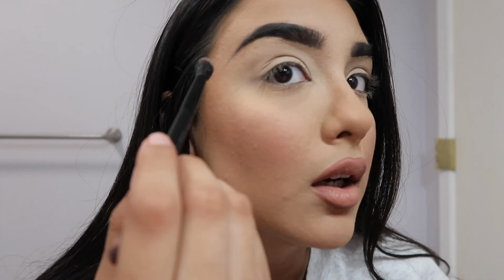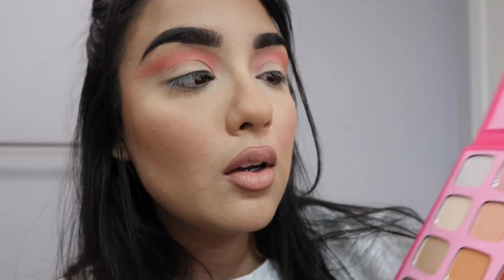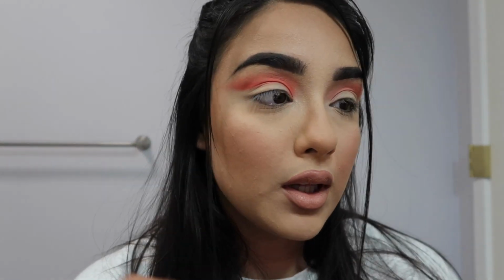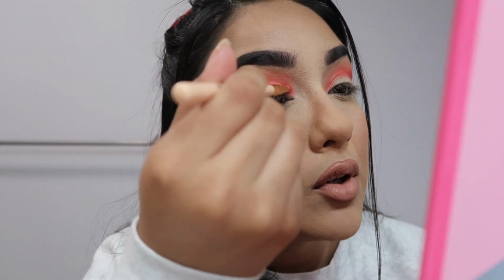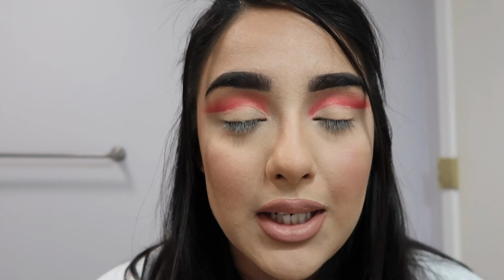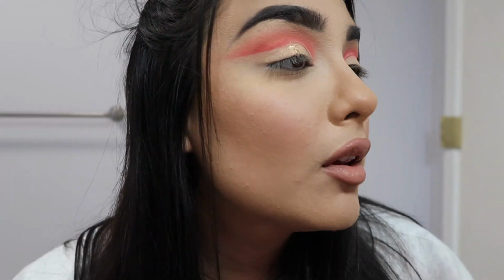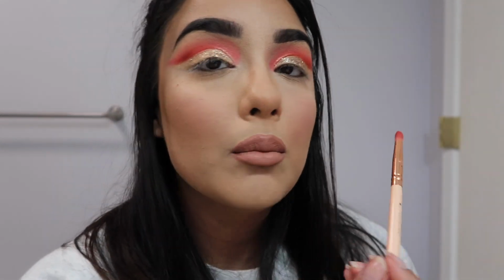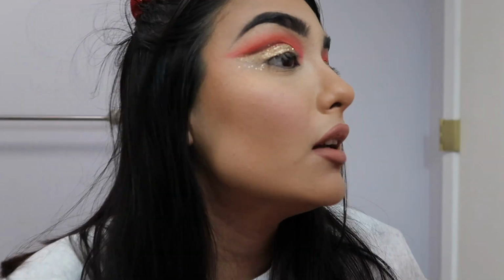Morphe x Jeffree Star Collaboration Review 💗 || Is It Fire? 🔥 With Yvette Aguirre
Epi. 2 of my series Is It Fire? 🔥 With Yvette Aguirre! For this episode I have reviewed the latest collaboration between Morphe and Jeffree Star.

Where my lashes are from: 💗💕